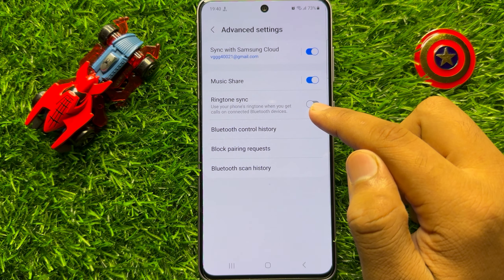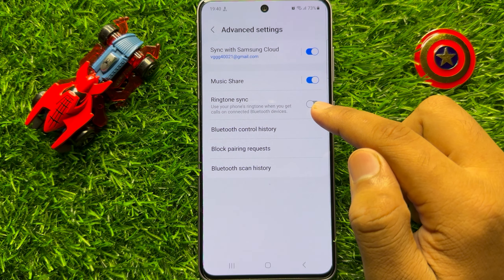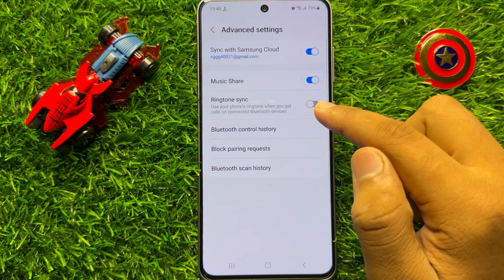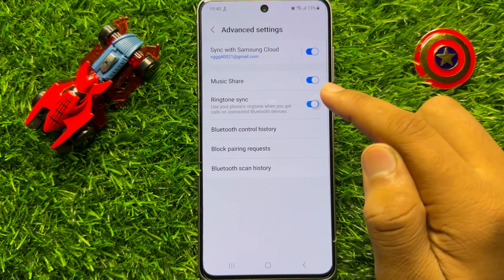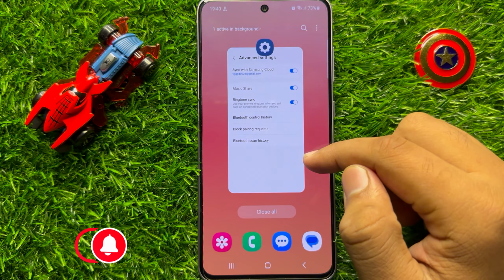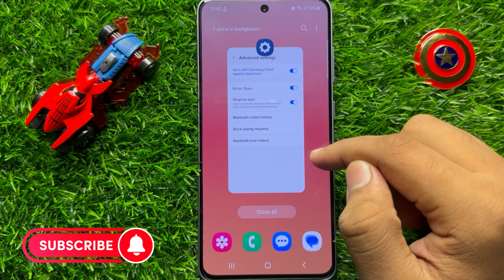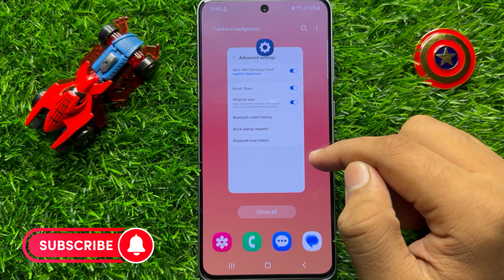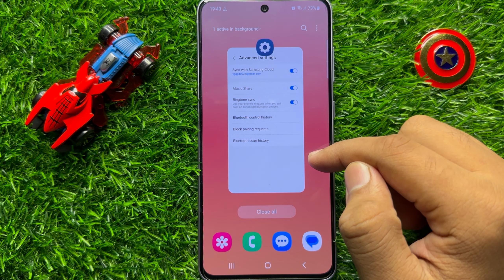How to Enable/Disable Ringtone Sync With Bluetooth Devices Samsung Galaxy S23 FE